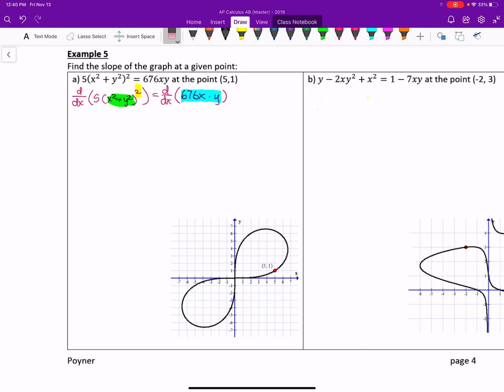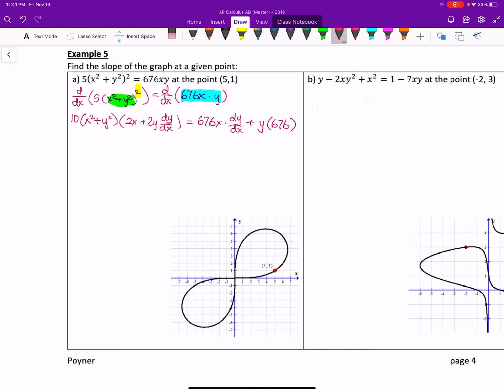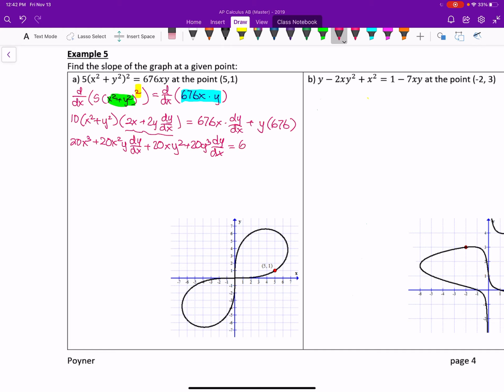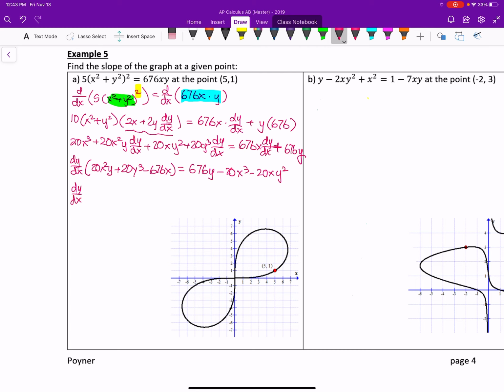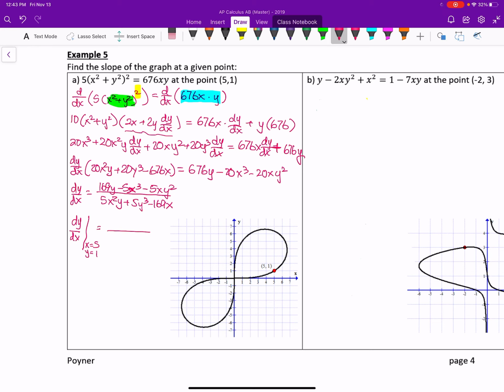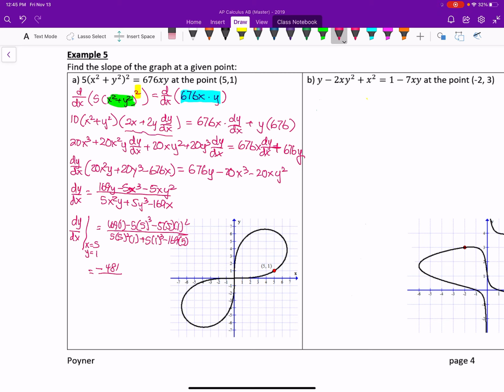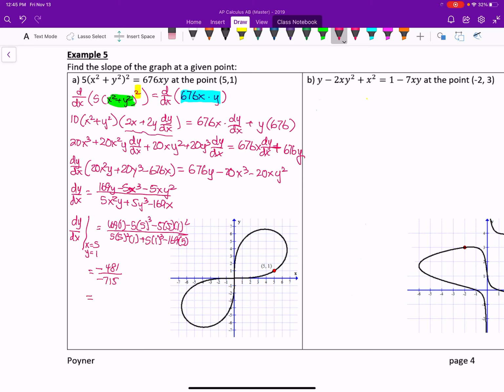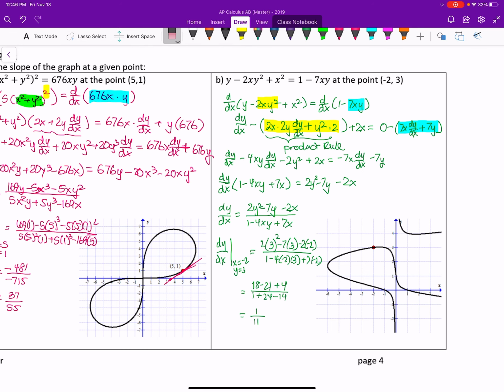I3.5.1) Implicit Differentiation _ Example 5